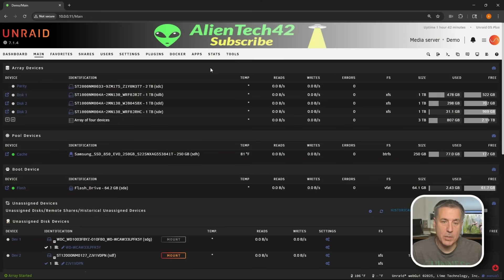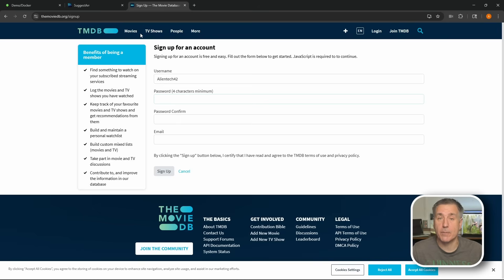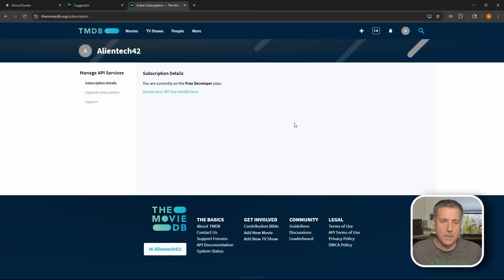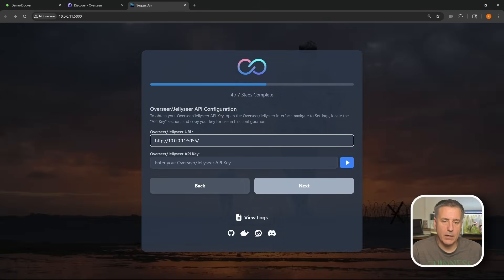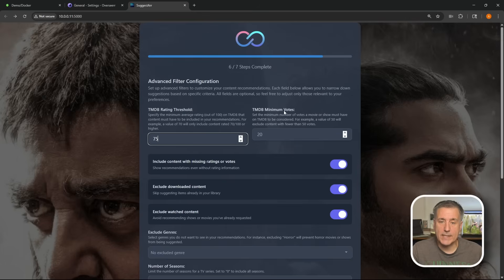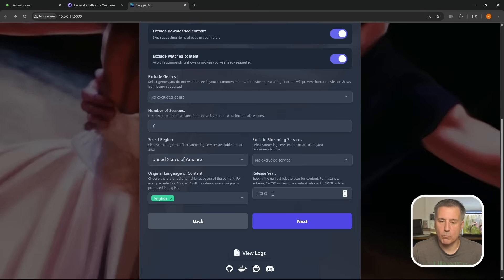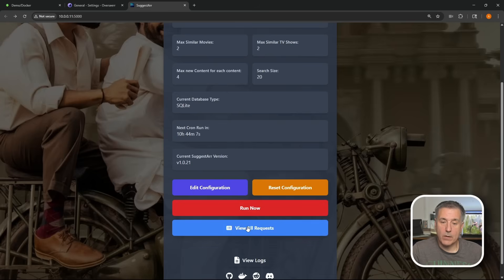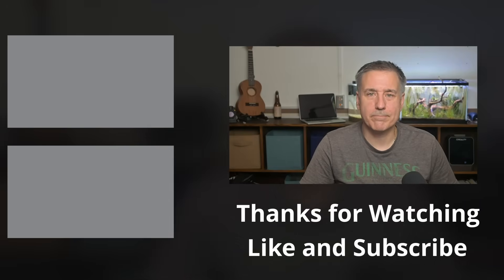Stop Guessing What to Add Next – Set Up SuggestArr on Unraid!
🎯 Tired of trying to guess what your Plex users want to watch? With SuggestArr on Unraid, your users can submit show and movie suggestions directly—no more messages, spreadsheets, or guesswork needed! 🎬✨

In this video, I’ll walk you through the full setup of SuggestArr on Unraid using Docker, and show you how to connect it with Radarr, Sonarr, and your media server for a fully automated experience.

✅ What You’ll Learn:
• Installing SuggestArr in Unraid the easy way
• Connecting SuggestArr to Plex, Jellyfin, or Emby
• Syncing with Radarr and Sonarr to automate requests via Overseerr or Jellyseerr
• Customizing the user experience and permissions

💡 Whether you're running a home Plex setup or sharing with friends and family, SuggestArr is the tool you didn’t know you needed.

👉 Watch now and give your users the power to help grow your media library—without lifting a finger.

Send us a postcard or a sticker:
AlienTech42

Chapters:
0:00 Intro
0:21 Installation
1:27 Configuration
1:45 Create a TMDB API Key
6:59 Fine Tuning SuggestArr
11:40 Manually Running SuggestArr
12:24 Edit SuggestArr's Config
13:07 Outro